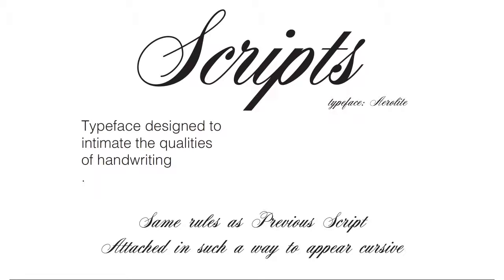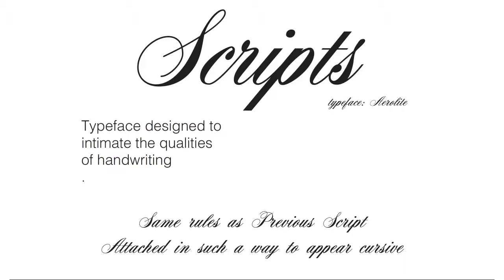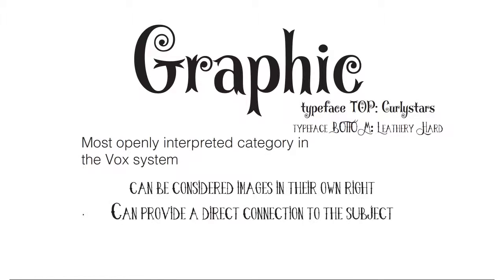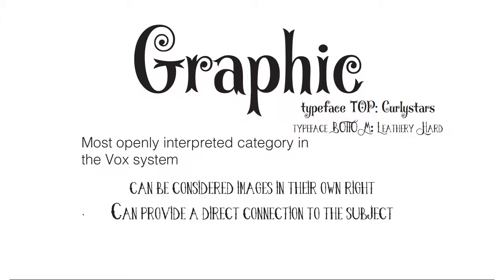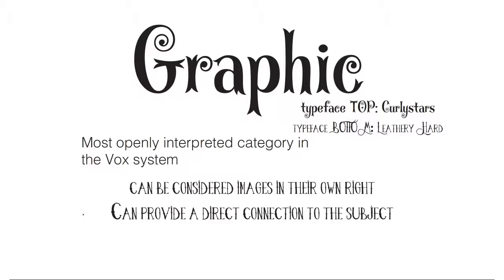Typography Tutorial - Classification of fonts Part 2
goo.gl/50IyRU

Typography Tutorial - How user Perceive a brand and True Purpose Part 1

Typography Tutorial - How user Perceive a brand and True Purpose Part 2